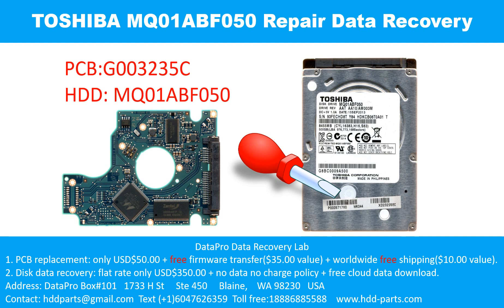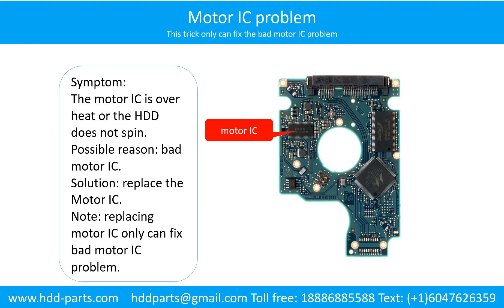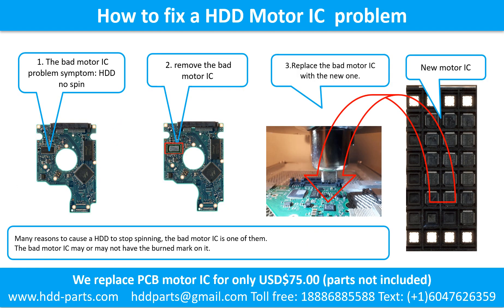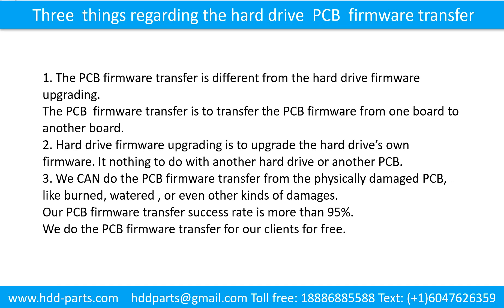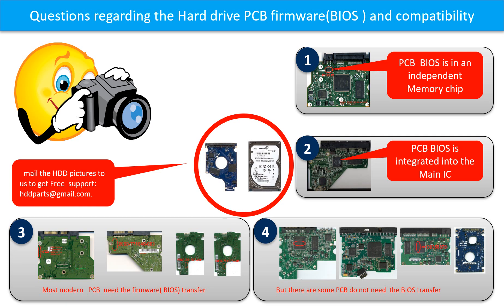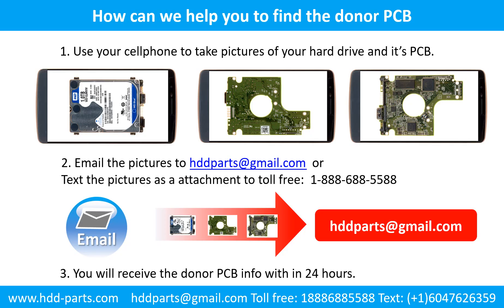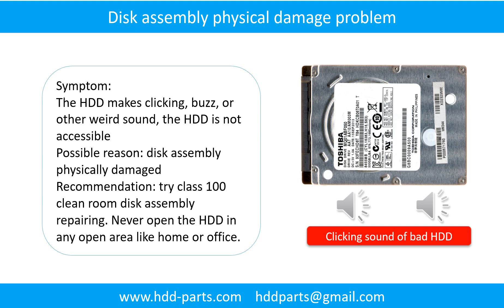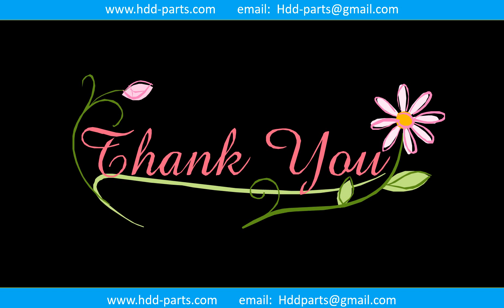Toshiba MQ01ABD100 MQ01ABF050 MQ01ABB200 HDKEB98D2A01 HDKCB06T0A01 HDKCB06H0A01 HDKFB02AZA01 G003